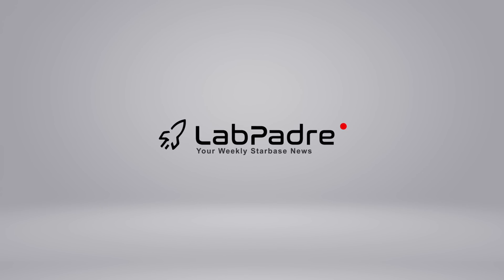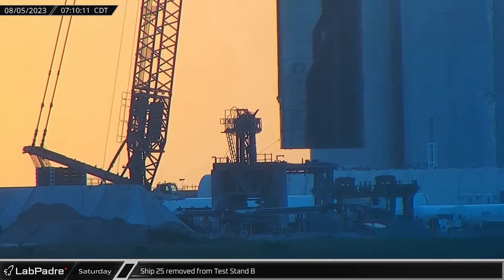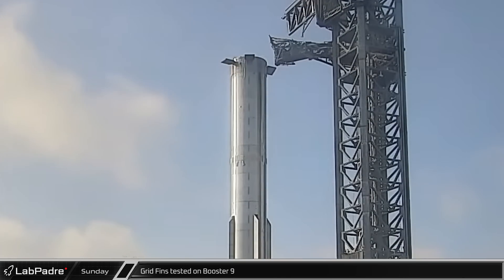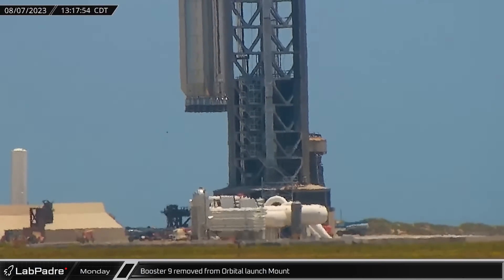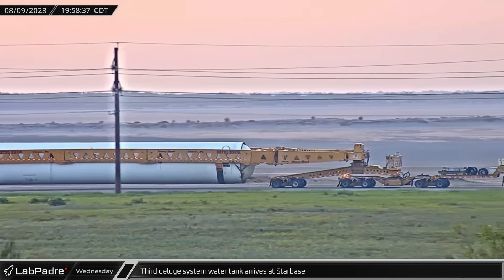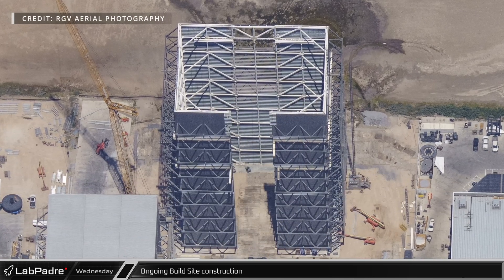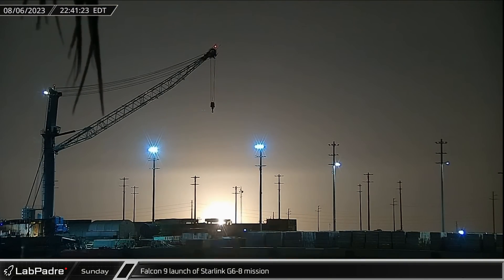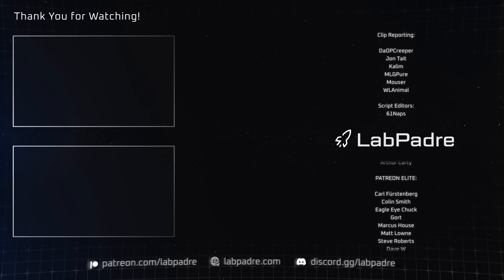Insane Progress at Starbase as SpaceX Enters B9's Final Testing Phase - Starbase Weekly Update #75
This week at Starbase we see the first static fire of Booster 9, the continued rapid pace of construction and expansion at the build site, and we review photos from the latest Starbase flyover by RGV Aerial Photography, while over at Cape Canaveral SpaceX launches another batch of Starlink satellites as recovery and post-launch processing operations continue at a blinding speed, and ULA's Rocketship makes a very special delivery for NASA's Artemis program.

Special thanks to:
Audio/Video Editors: Lucid, timmy
Videography: LabPadre, SpaceX, Spaceflight Now
Photography: RGV Aerial Photography
Clip Capture Bot: Arc
Clip Reporting: DaOPCreeper, Jon Tait, Kalim, MLGPure, Mouser, WLAnimal
Script Editors: 61Naps, WLAnimal
Script Writers: RotoSequence